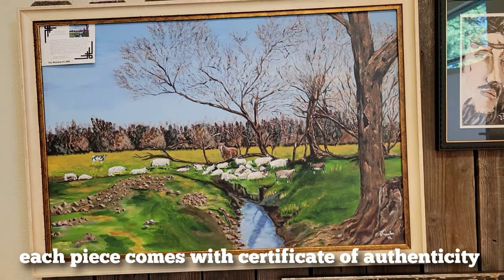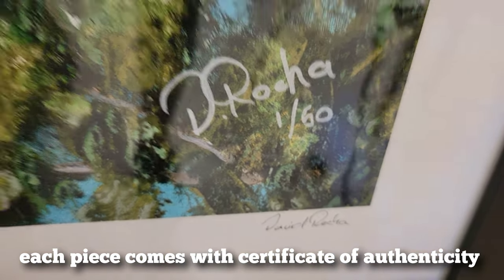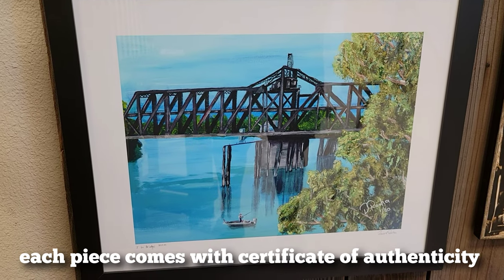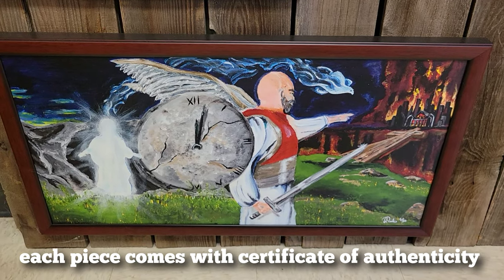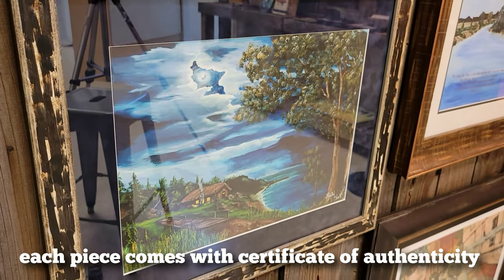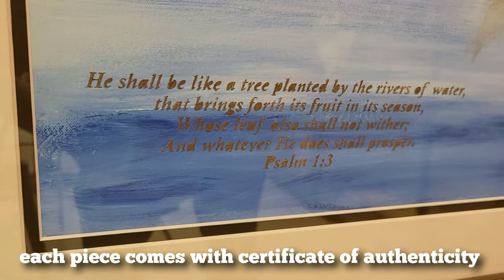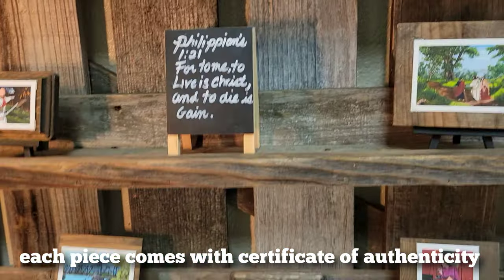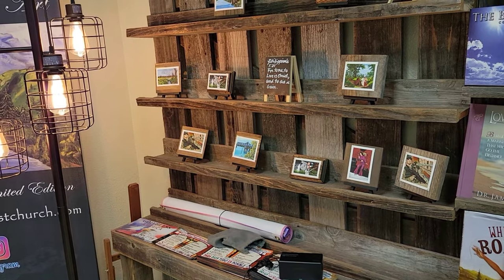my artwork... learned in Federal prison